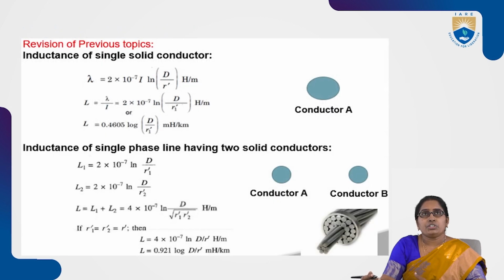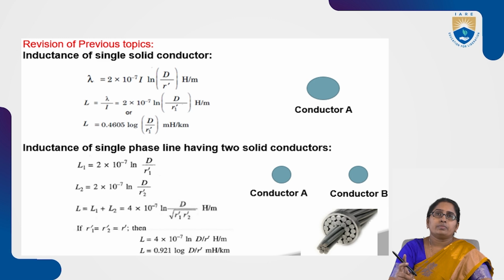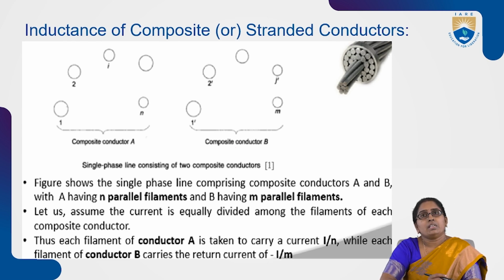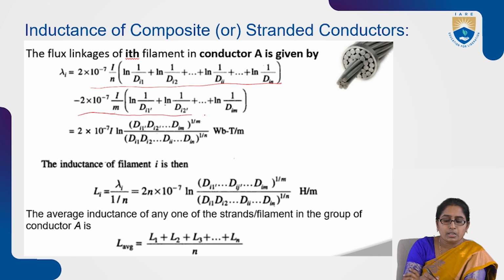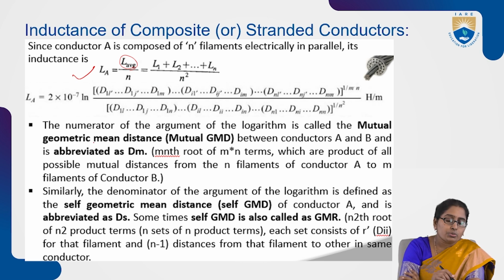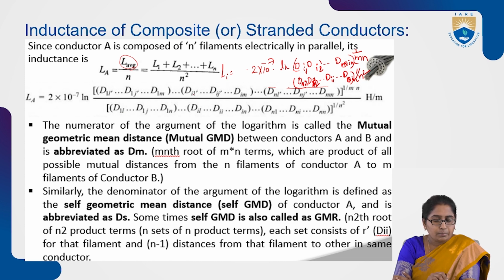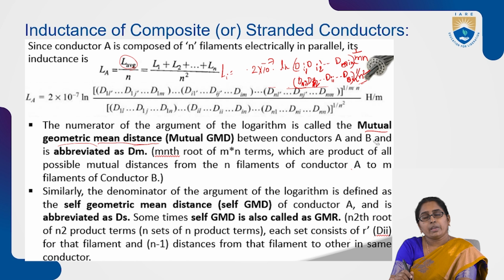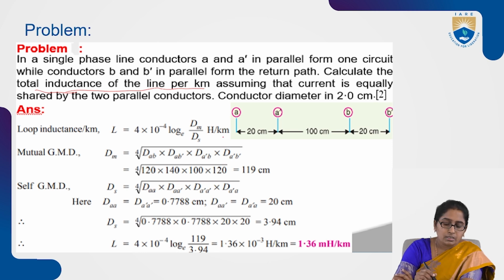Inductance of Composite Conductor by Ms. T Saritha Kumari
Inductance of Composite Conductor by Ms. T Saritha Kumari | IARE

Telangana, India.